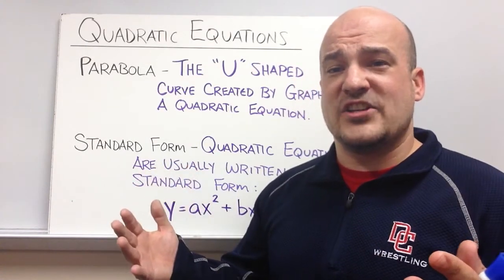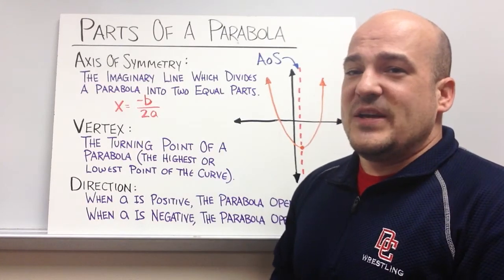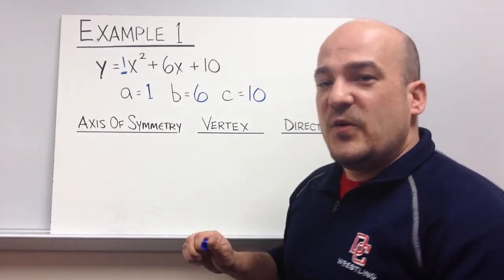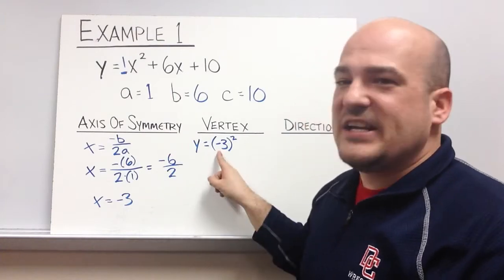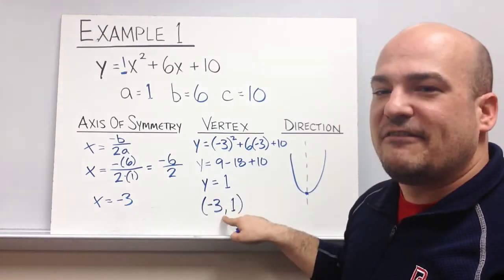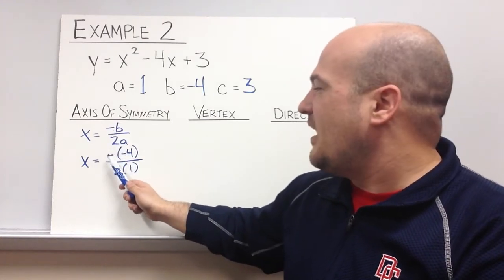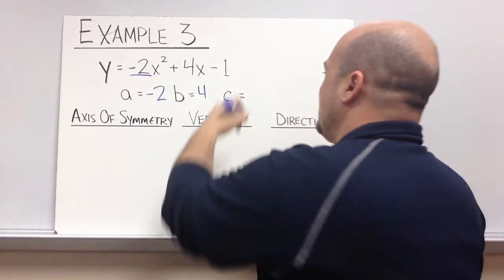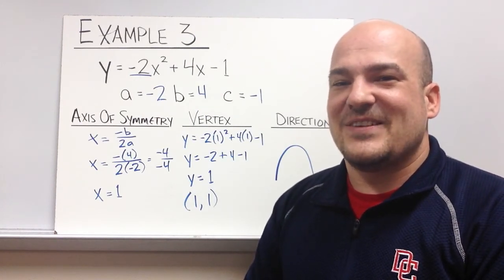Finding the Vertex of a Quadratic Equation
This tutorial will teach you how to find the axis of symmetry and vertex of a quadratic equation.